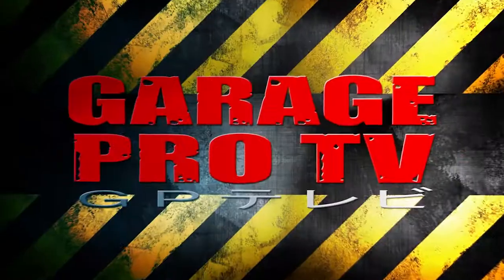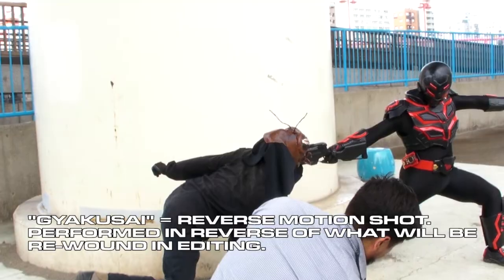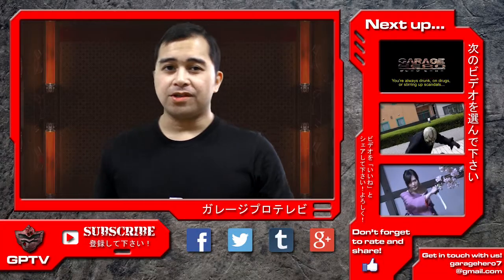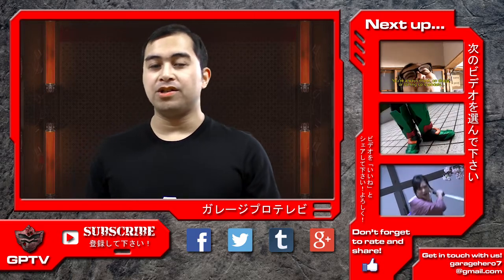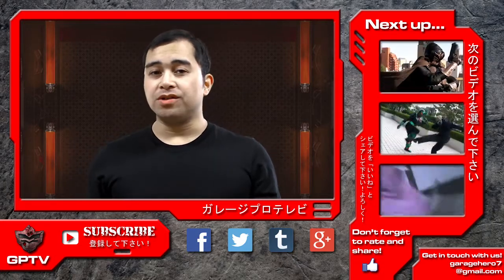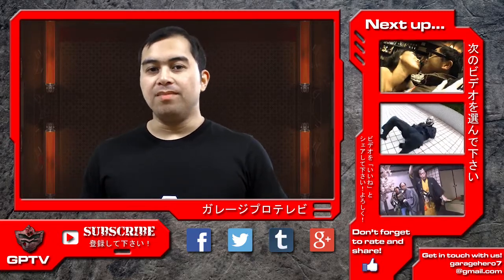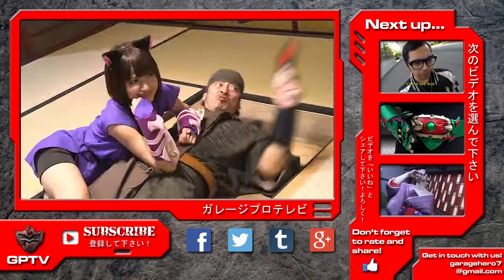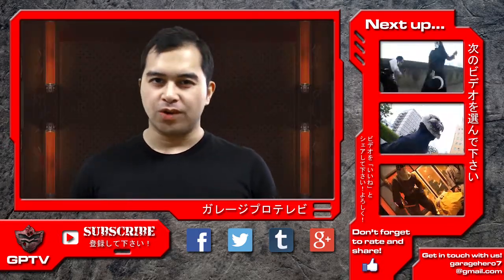Tokusatsu Film School - Filming "Gyakusai" with Fernando Ramos